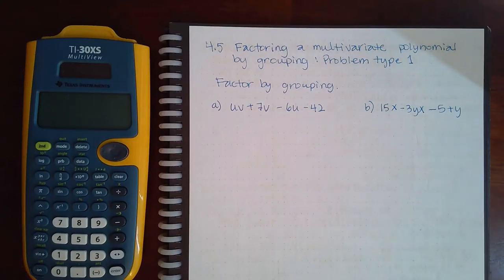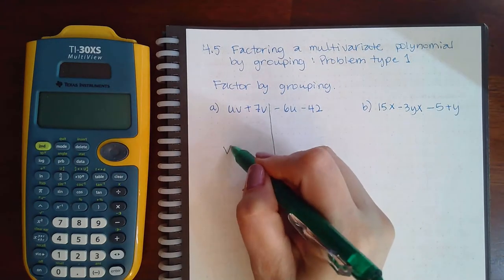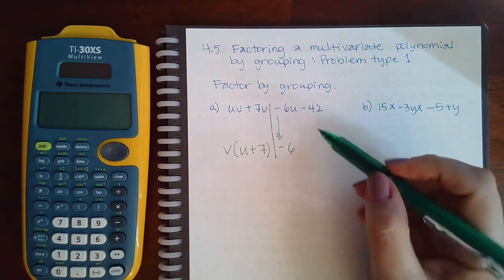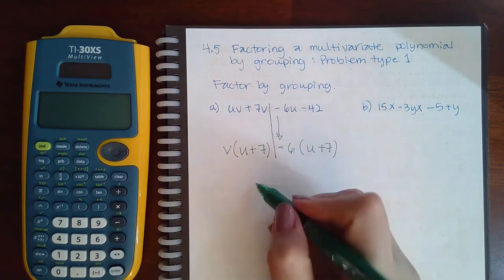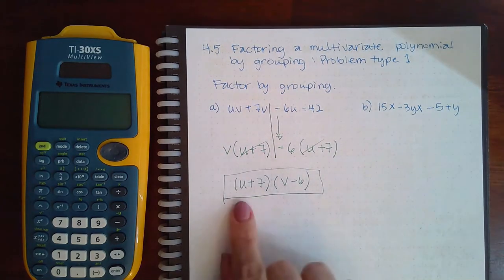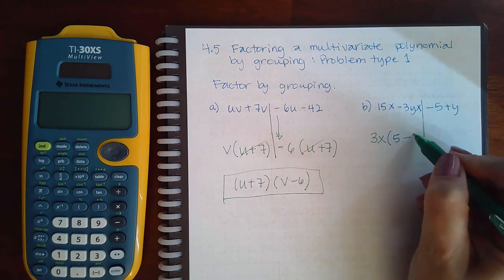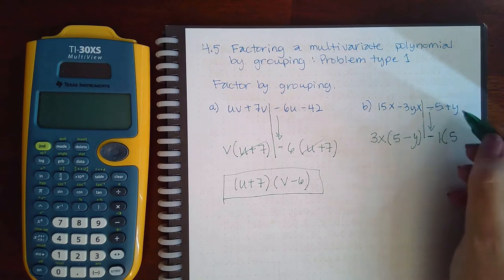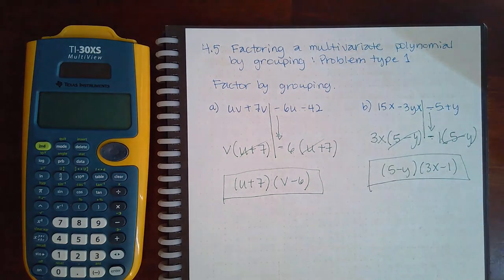4.5 Fact a muliiv poly by grouping PT1